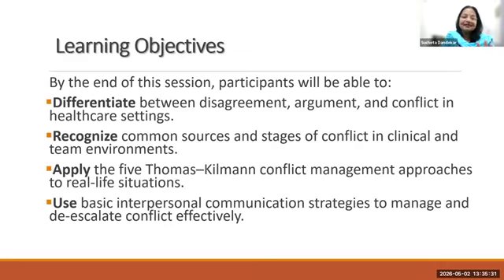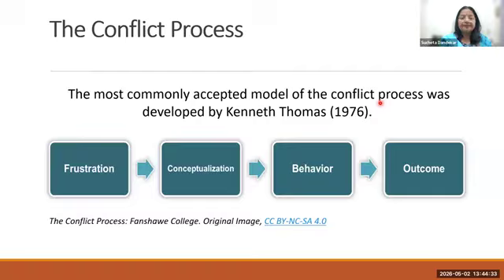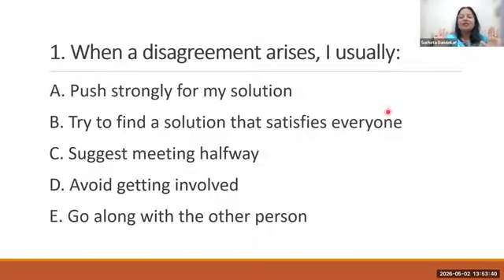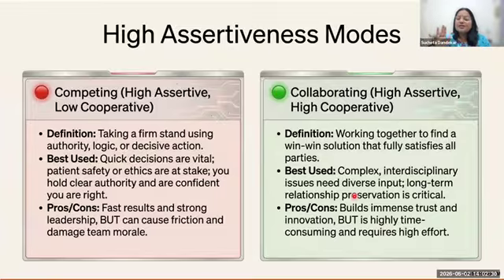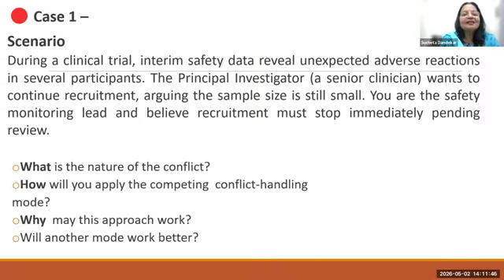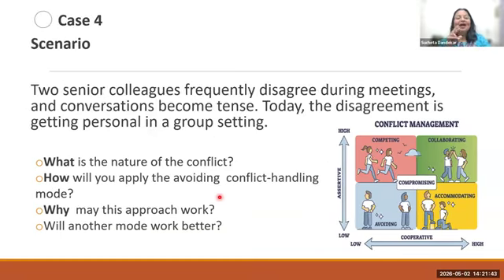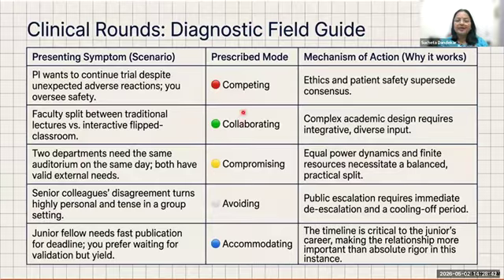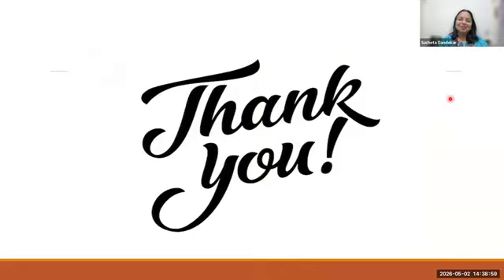Conflict Management: Practical Tools for Healthcare Professionals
Speaker: Dr. Sucheta Dandekar || Moderator: Sakina Naqvi